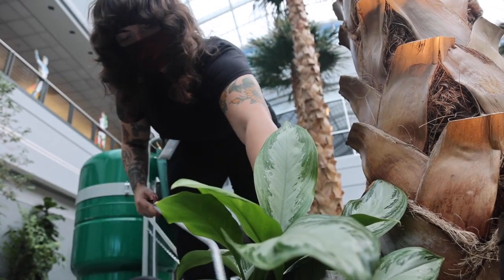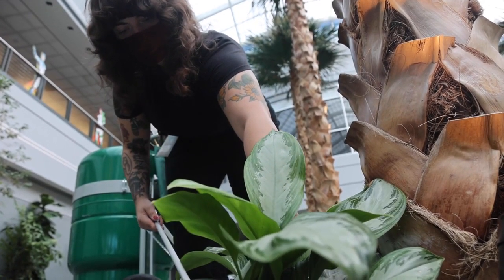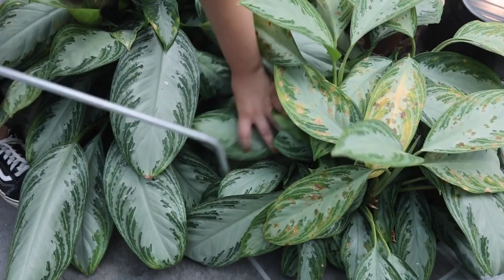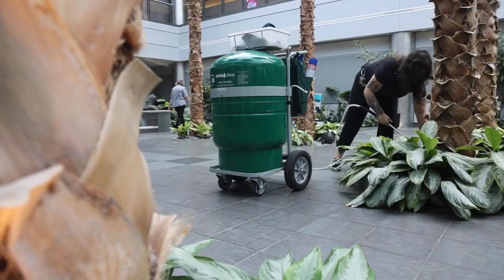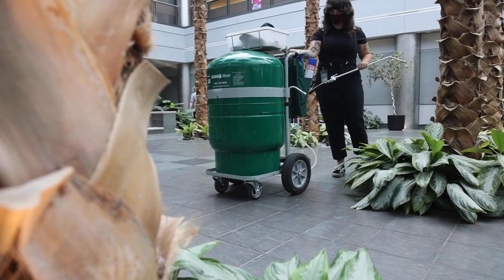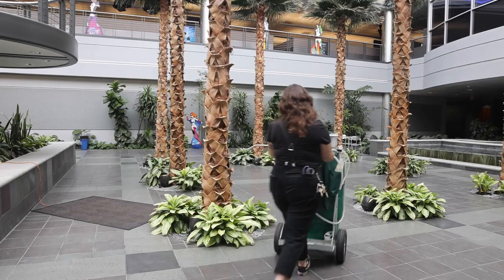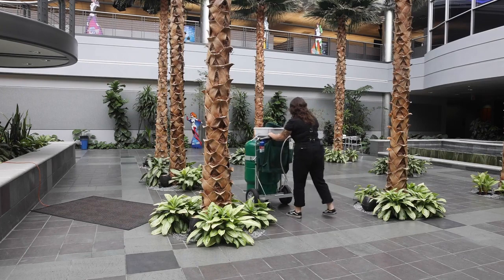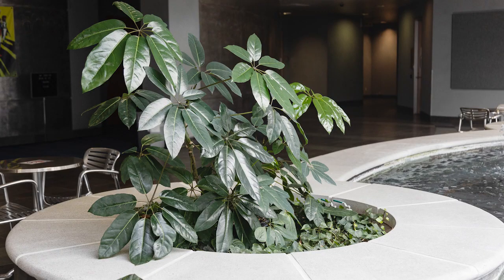Working From Home? This Idaho Company Cares For Office Plants During COVID Pandemic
The Potting Shed designs and maintains indoor plants and gardens in office spaces, at businesses and in homes around Boise and the greater Treasure Valley.